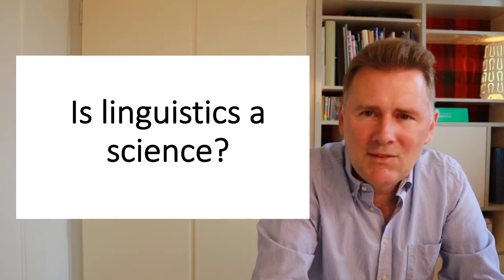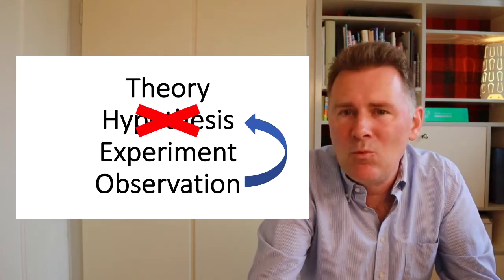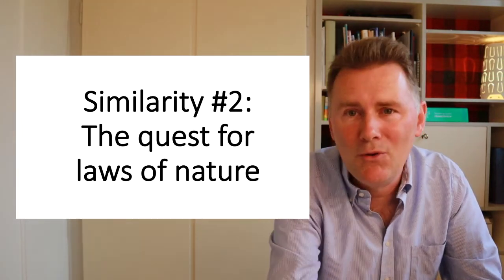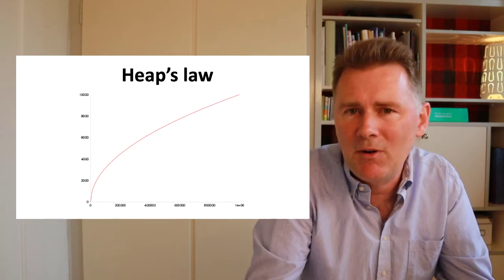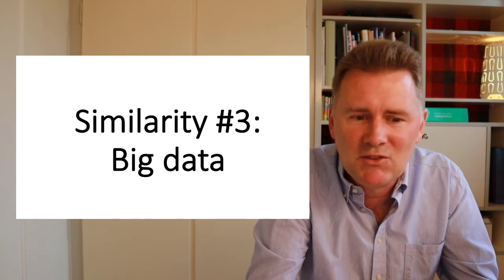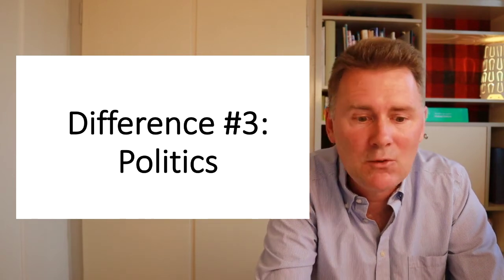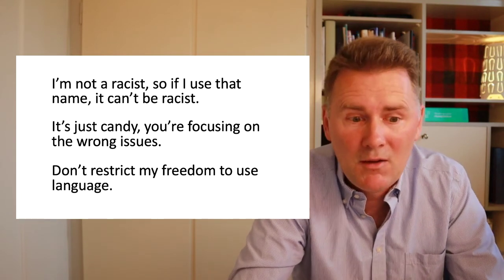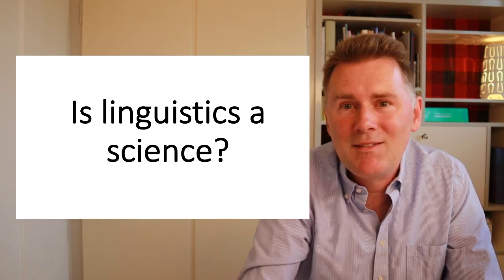Is linguistics a science?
This video discusses three parallels between linguistics and natural sciences such as biology and physics. It also highlights three differences.